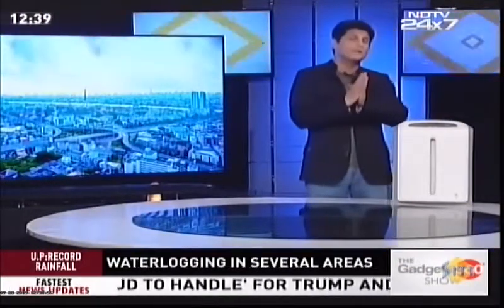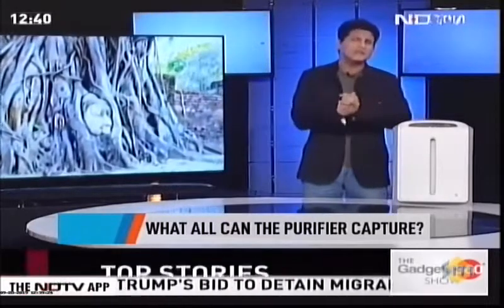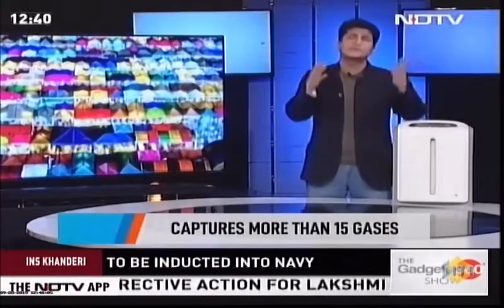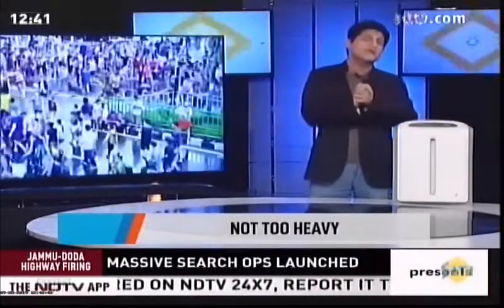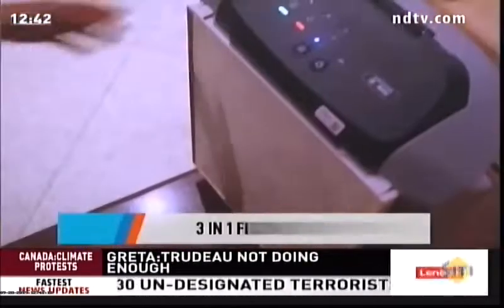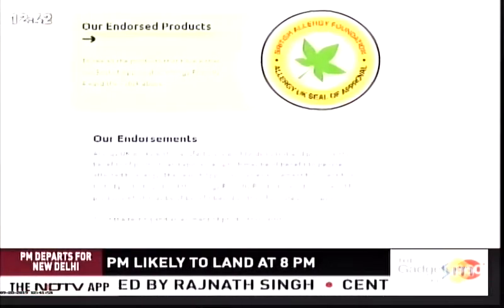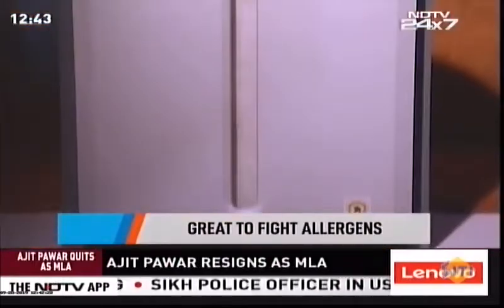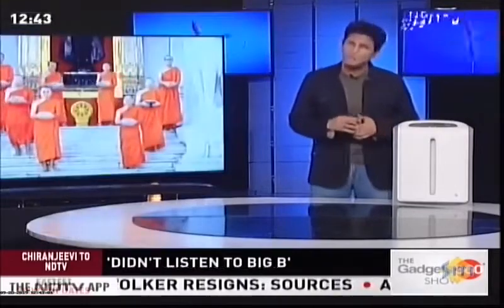Rajiv Makhni, India's leading Tech Guru, in his review of Amway Atmosphere Mini#atmospheremini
"An incredible device" as per Rajiv Makhni, India's leading Tech Guru, in his review of Amway India's Atmosphere MiniTM in the program "Gadget 360 on NDTV".